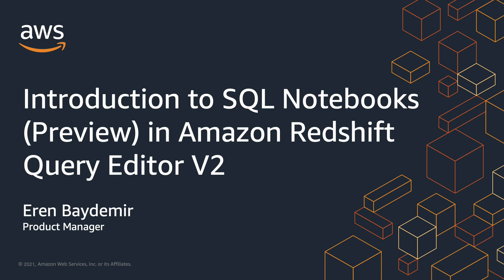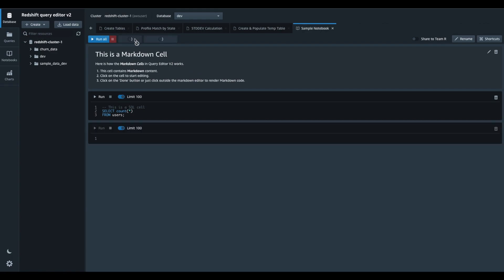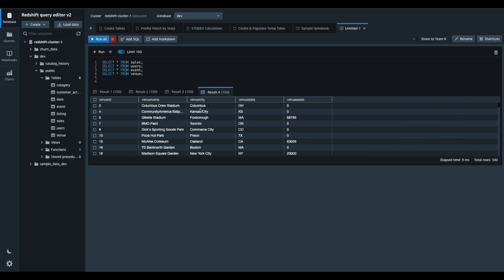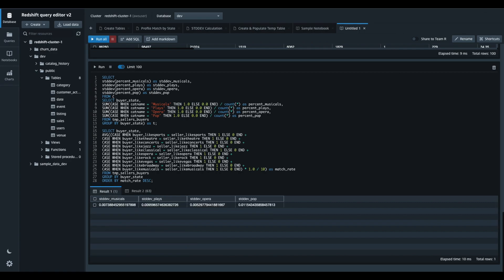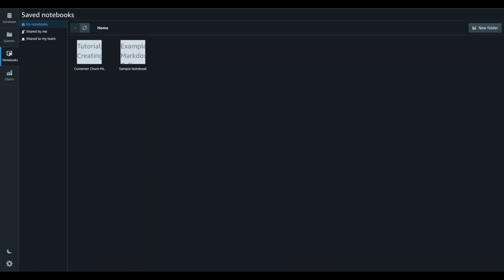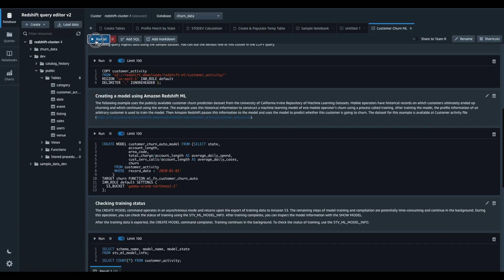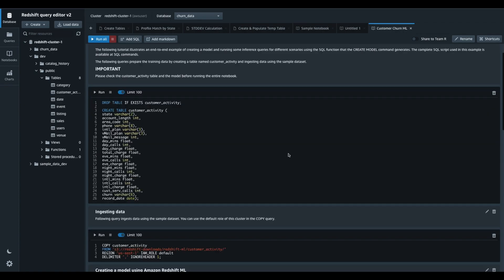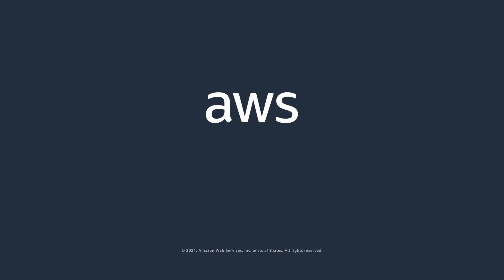SQL Notebooks Preview in Amazon Redshift Query Editor V2 | Amazon Web Services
With Amazon Redshift Query Editor v2, you can now use the SQL Notebooks interface (Preview) to embed your queries in a single document using SQL cells, and add documentation to your workflow using Markdown language.